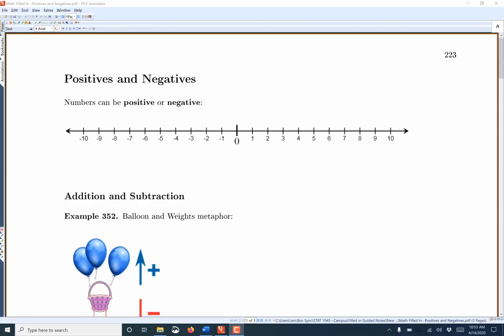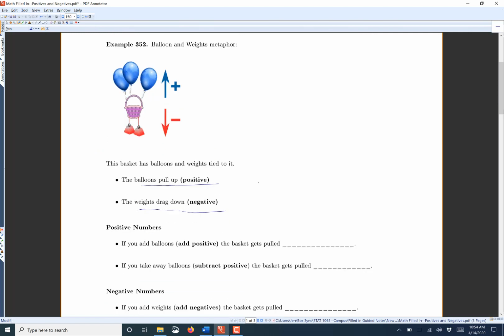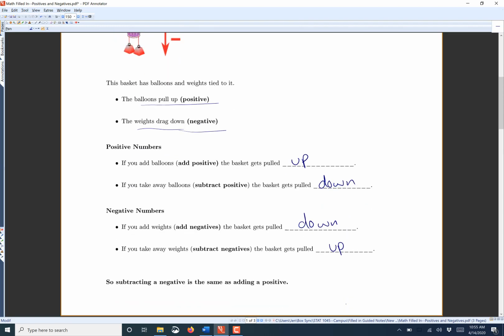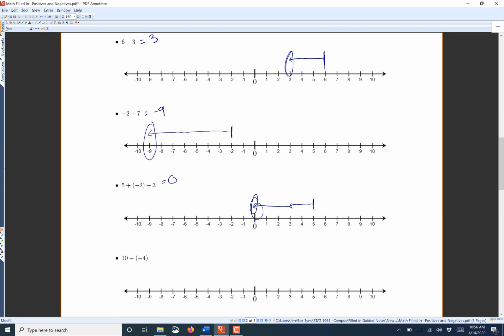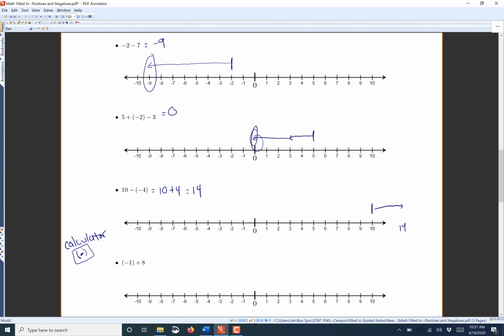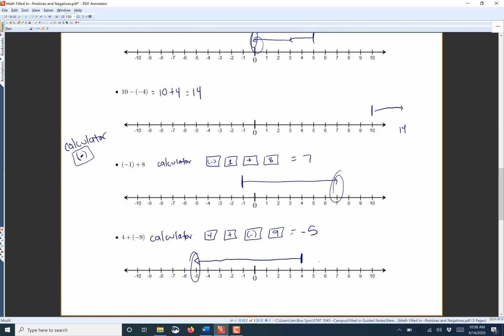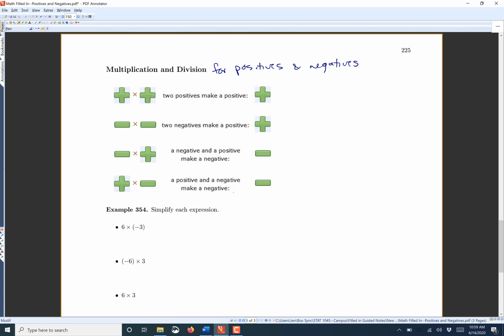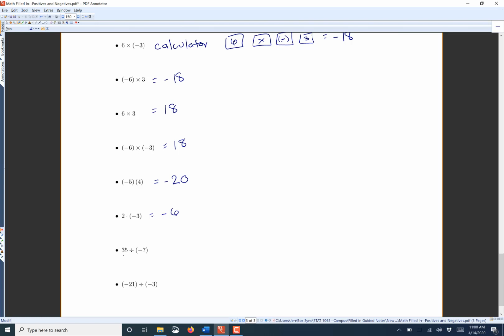Math Skills positives and negatives